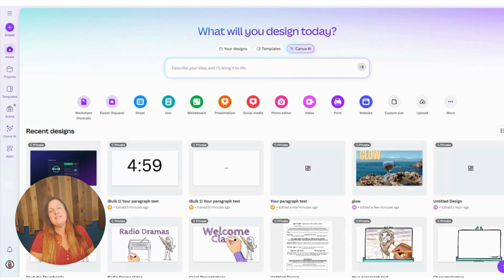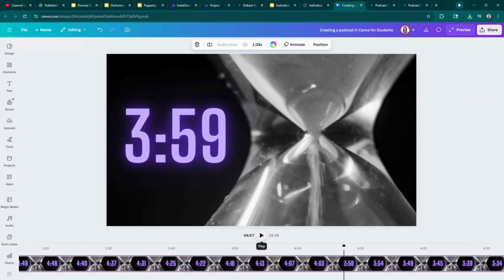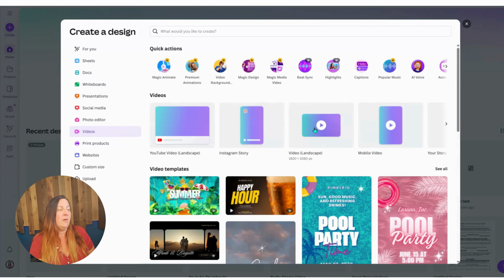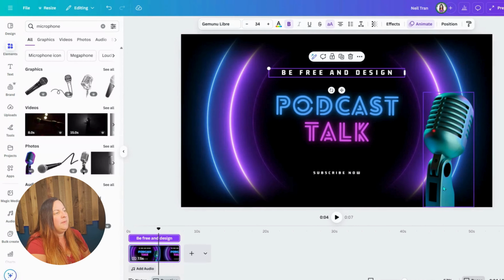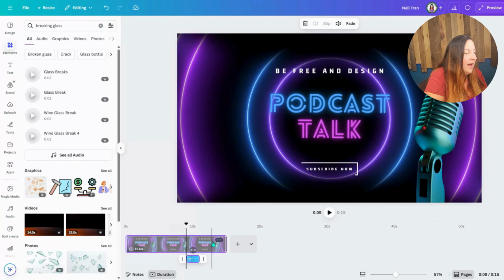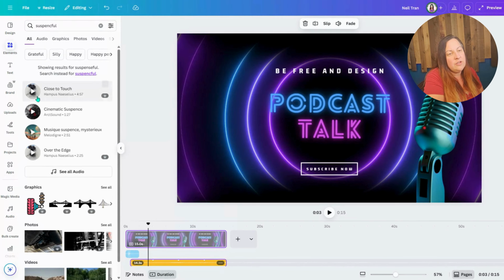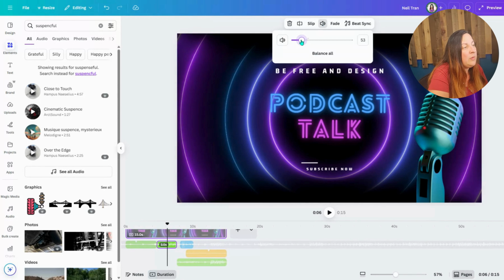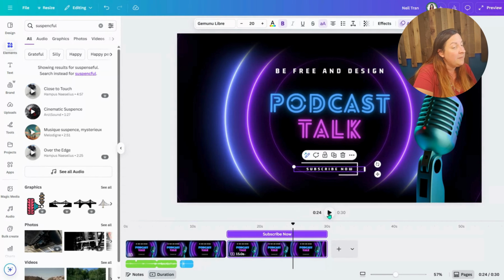How to Create a Podcast in Canva (Easy Step-by-Step Vocal Presentation Tutorial)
Ready to create your own podcast, radio drama, or vocal presentation? This is your complete step-by-step guide on how to use Canva to create audio content! I'll walk you through the entire process, from designing your podcast cover to adding your voice and professional sound effects.

Whether you're a student, a teacher looking for a new classroom tool, or just someone with a story to tell, this tutorial will show you the easy way to get started.

In this video, you will learn how to:
Choose a template and design your podcast cover (or a title page for a vocal presentation).
Record your voice directly in Canva using the built-in microphone feature.
Add engaging music and sound effects to bring your audio to life.
Adjust audio levels and trim clips to ensure your voice is clear and the sound is balanced.

Timestamp Guide:
0:00 - Introduction & What You'll Learn
0:37 - A Note for Teachers (with timestamps for your other video)
3:19 - Starting Your Project: Creating a Canva Video File
3:56 - Designing Your Podcast Cover
5:14 - Recording Your Voiceover in Canva
6:16 - Adding Sound Effects & Music
9:10 - Adjusting Audio Volume to balance your sound
10:50 - Fading out Music and Extending Pages
12:35 - Fixing and Adjusting Audio Timelines

What will your vocal presentation be about? Share in the comments!